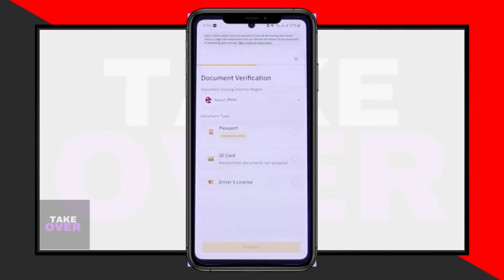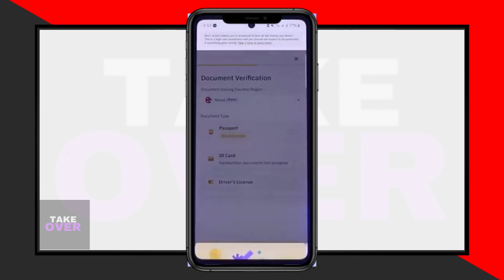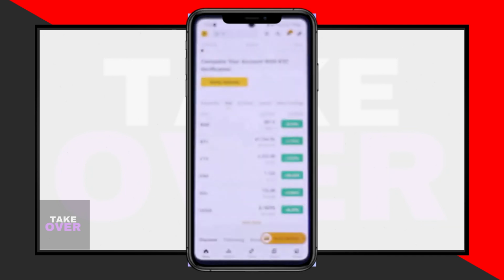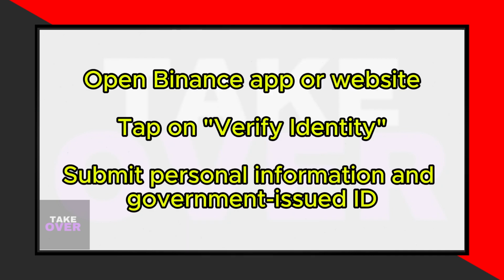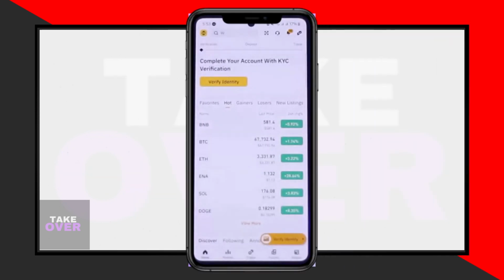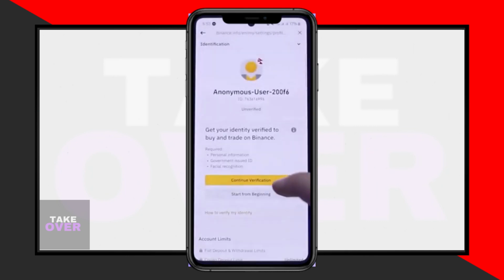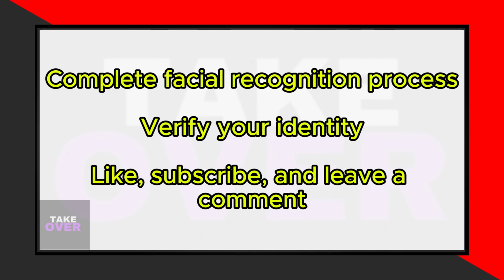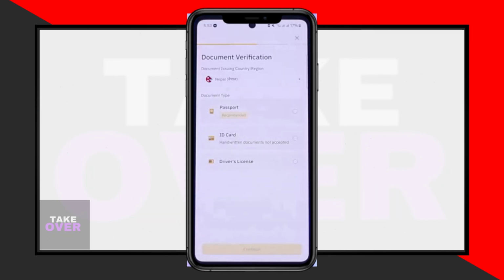How To Verify My Identity On Binance !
In this tutorial video, I will simply show you how to verify Identity on Binance. So just make sure to watch this video till the end.